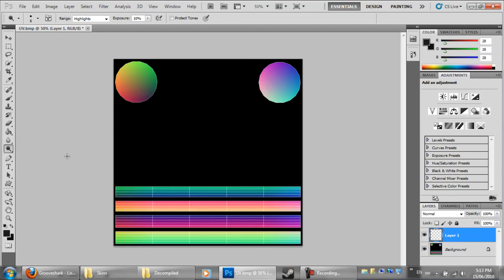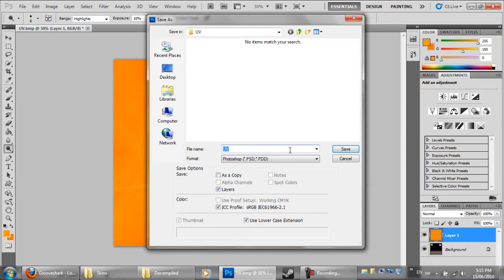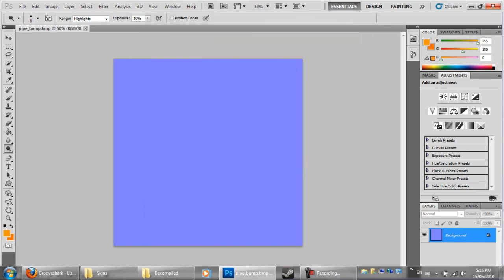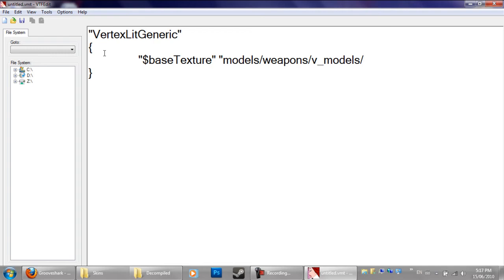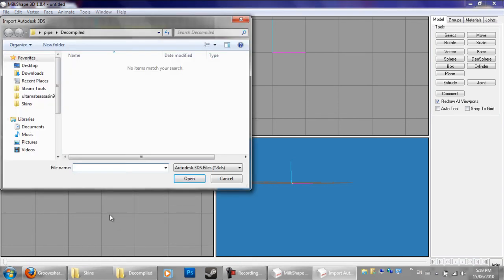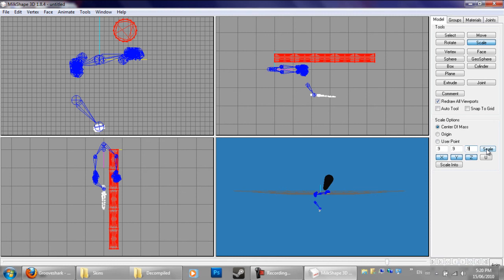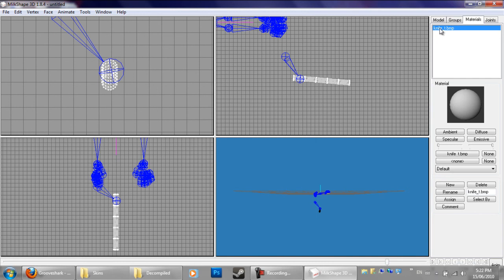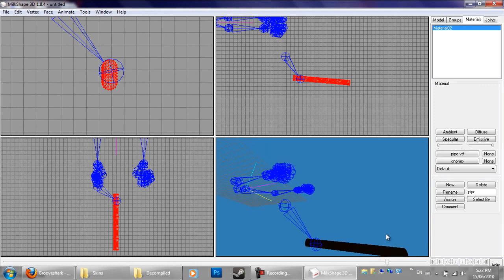Counter Strike:Source Modelling Tutorial (Part2)